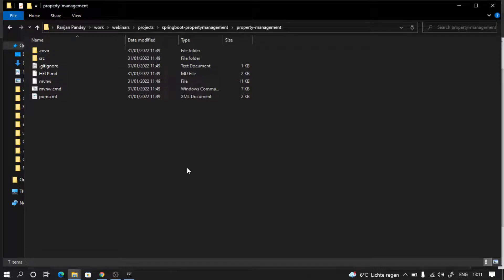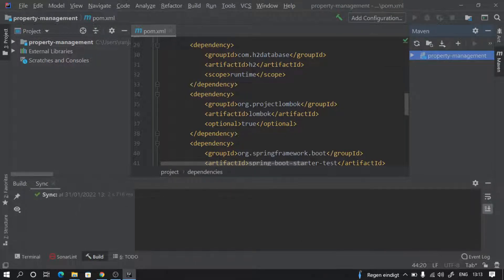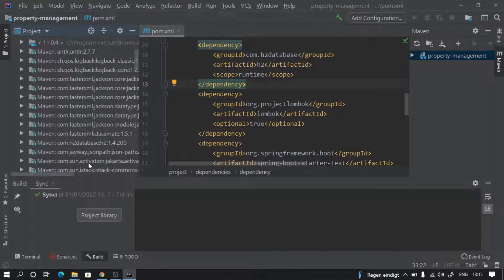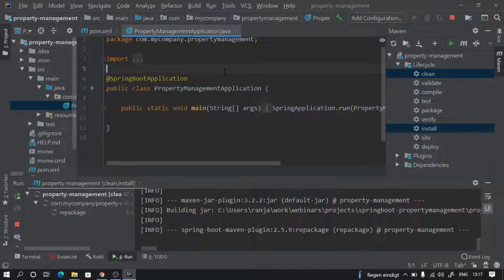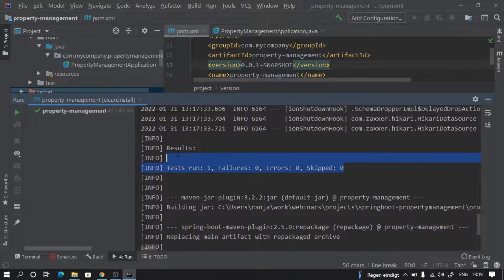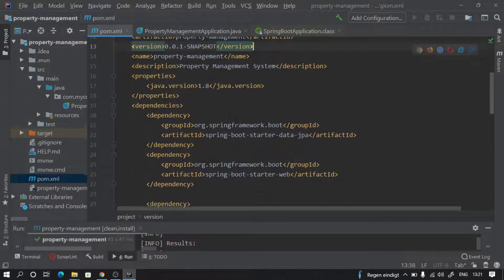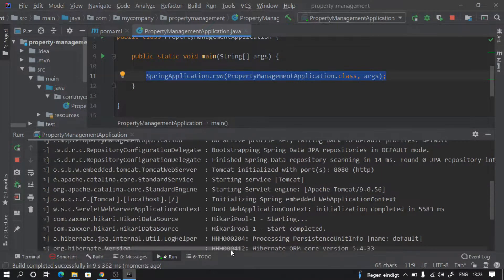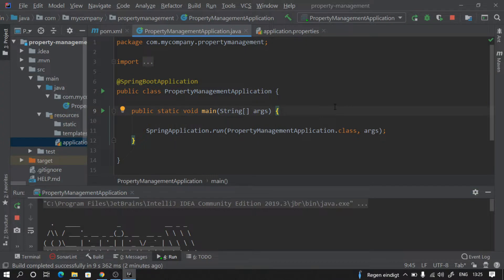5.Walthrough of Springboot starter project files and folders.